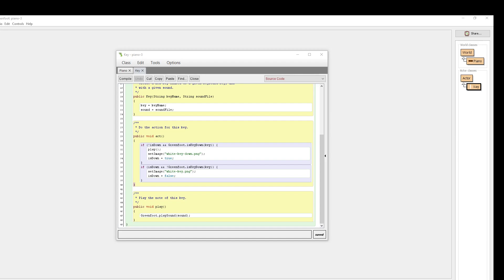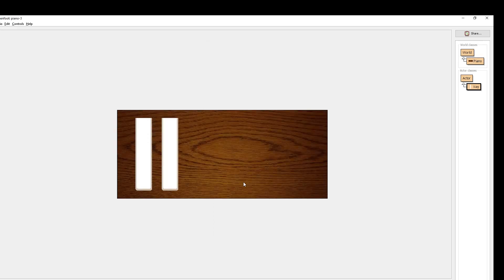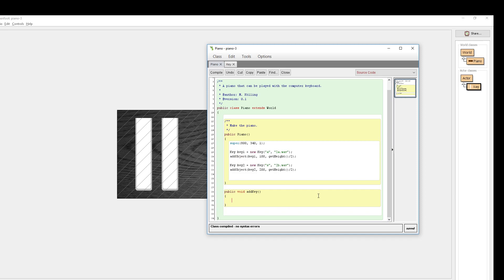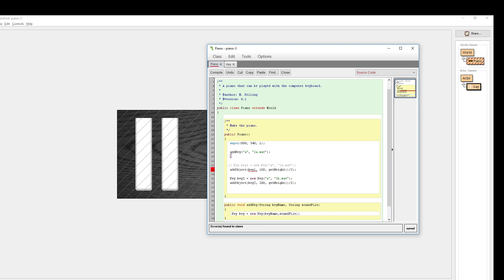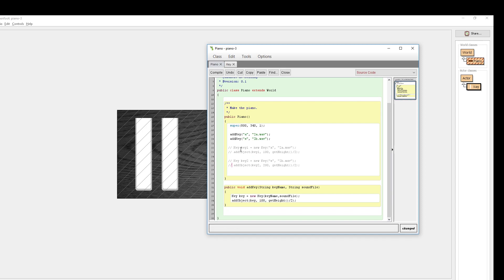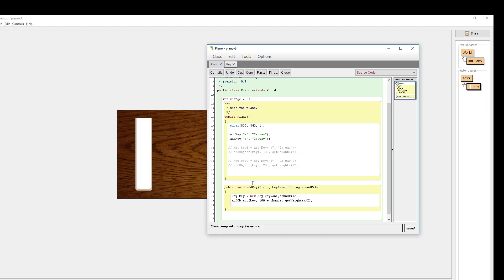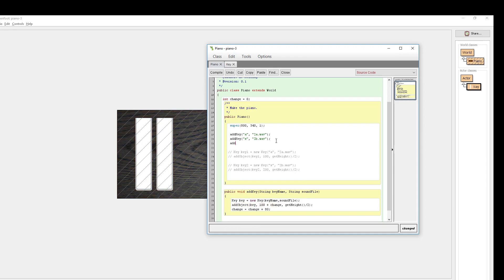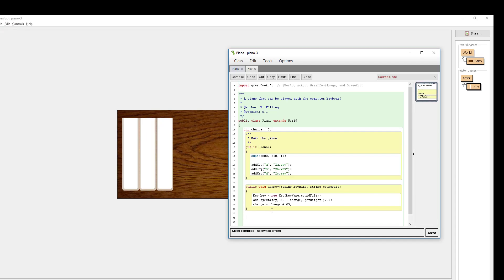Greenfoot Tutorial #7 - Synthesizer Part 3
A quick tutorial to help you get going on making your synthesizers more modular!